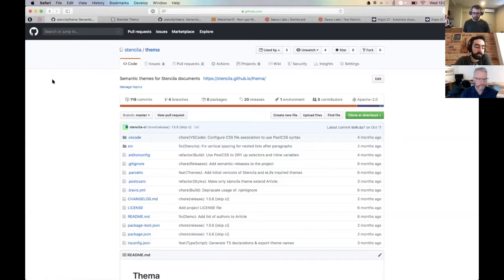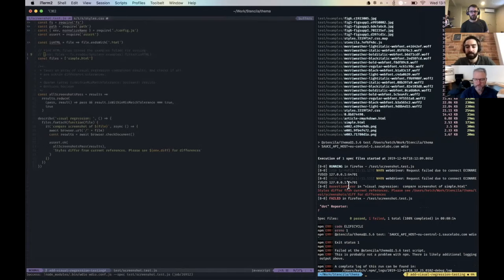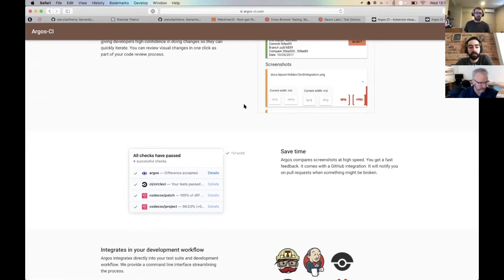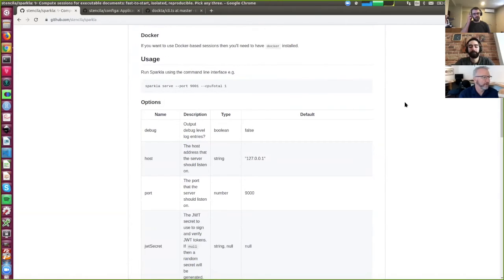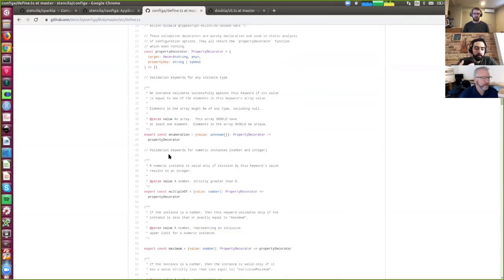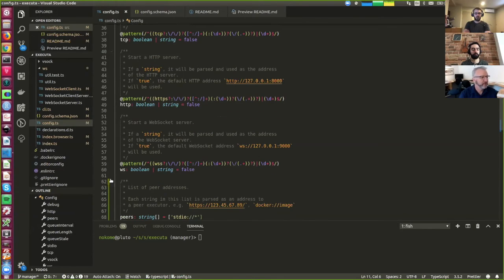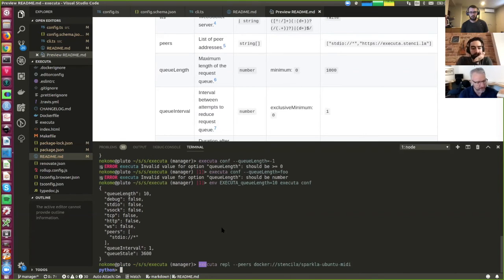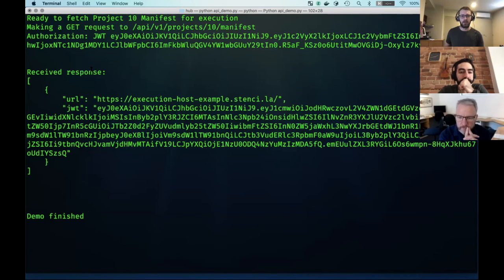Stencila Community Call - December 2019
Welcome to the final Stencila Community Call for 2019! This month: Alex shows how we're using visual regression testing for consistency in Thema. Nokome demonstrates Configa, a DRY, flexible and type-safe configuration library for TypeScript applications. Ben briefly talks about and demos some REST API additions to Stencila Hub.